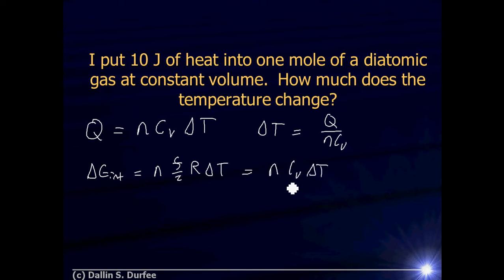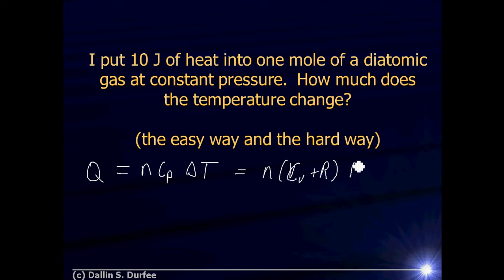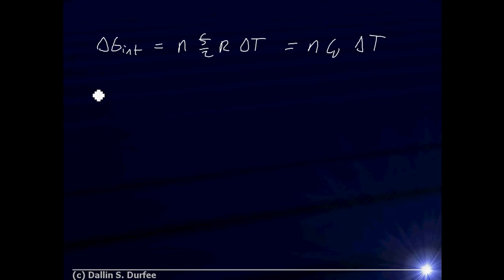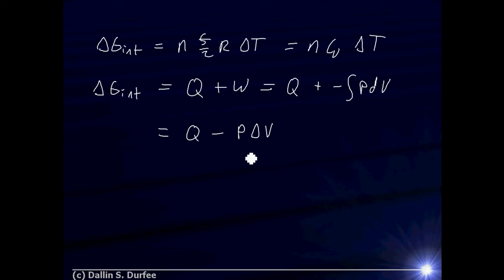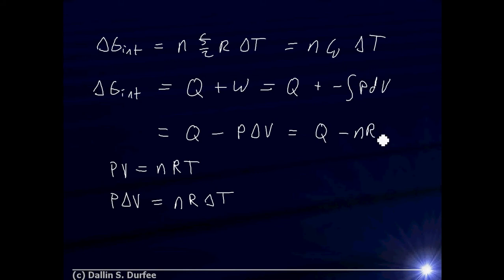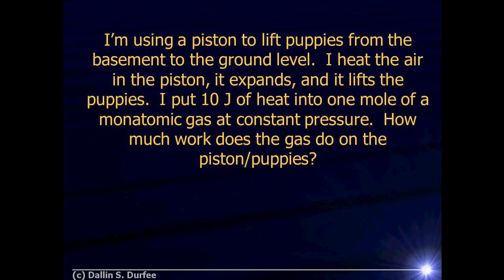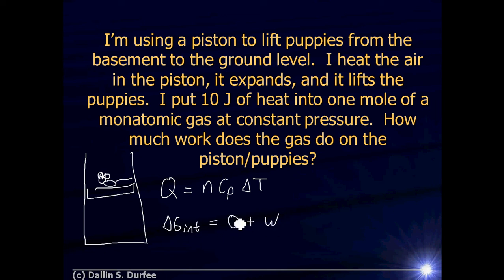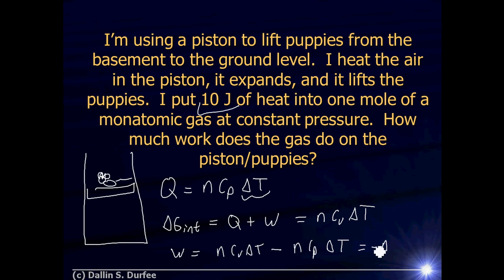Physics123 MolecularModel Examples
Example problems using molar specific heats and the internal energy formula derived from the molecular model